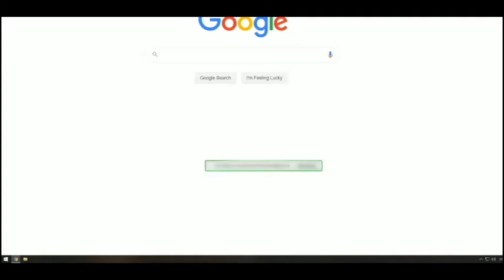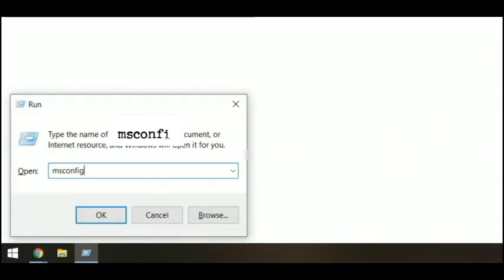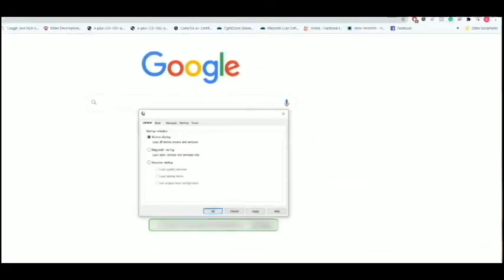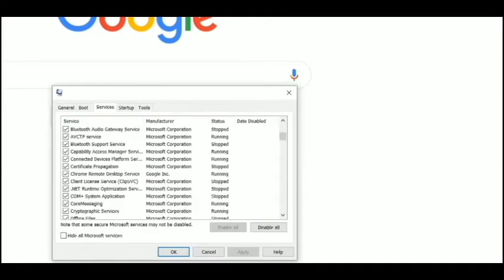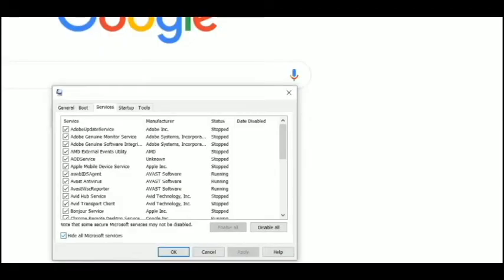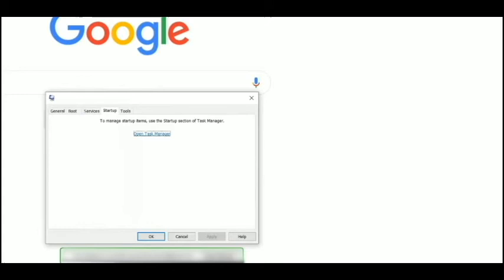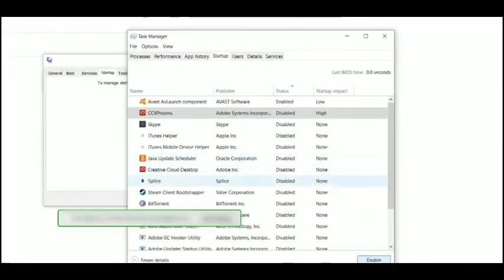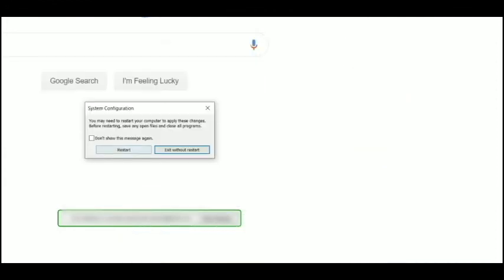Quick fix: How to Speed up your Windows 10 Computer in 2020 (Msconfig)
Here's a basic tip I shared to one of my friends
Uses MSCONFIG to disable extra background and startup services.
*Try this at your own discretion*